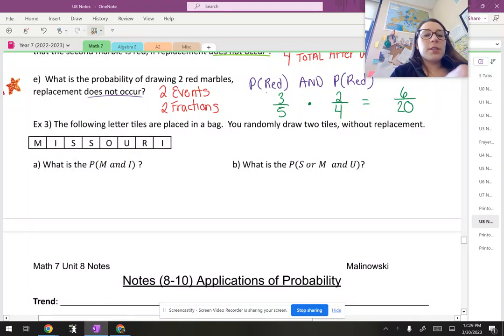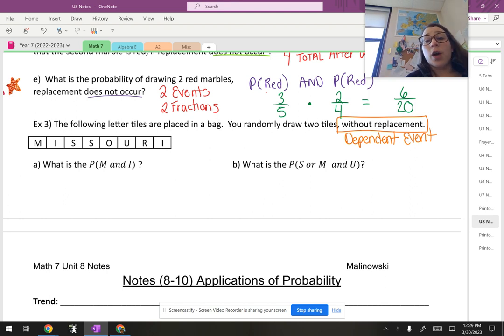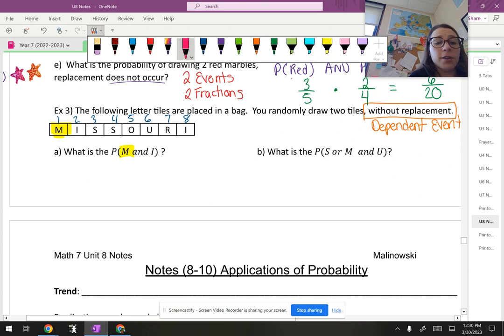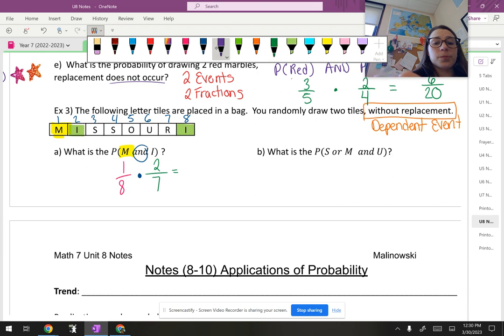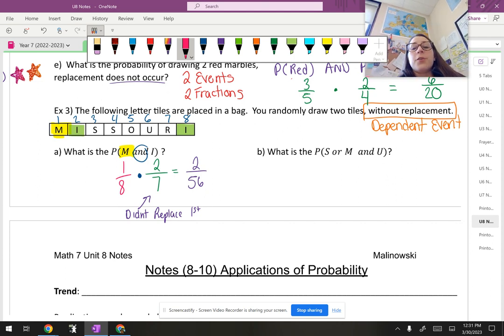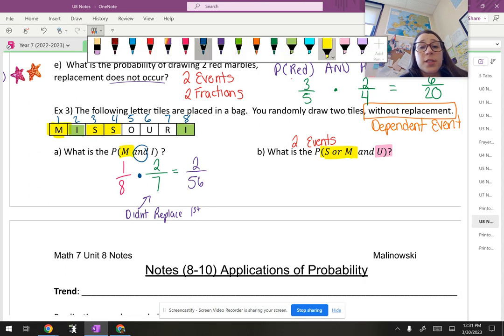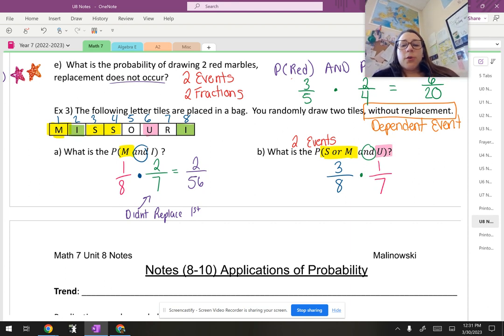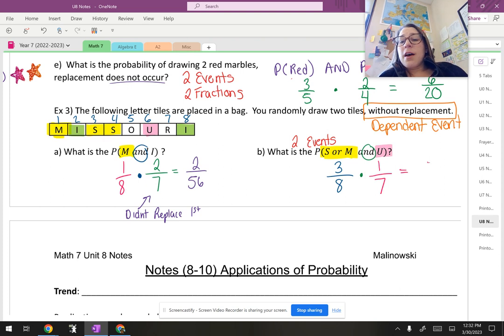M7 Notes (8-9) Ex3